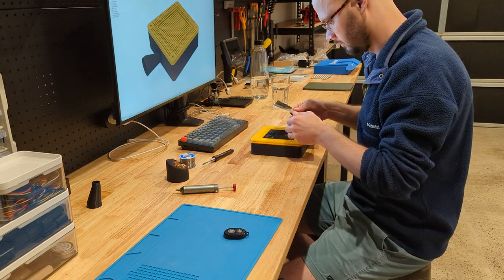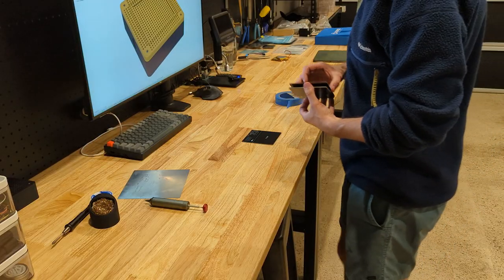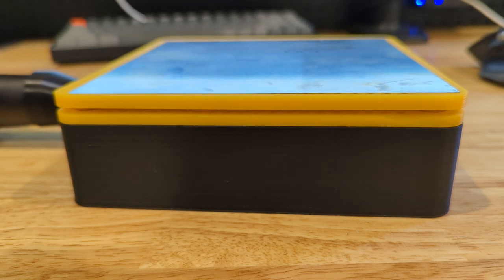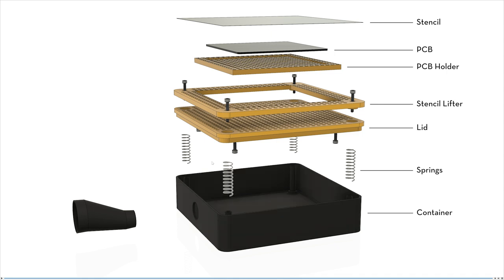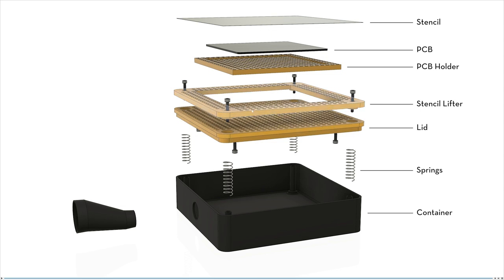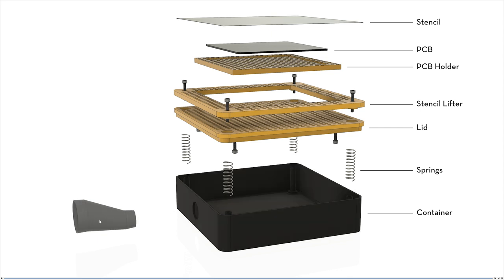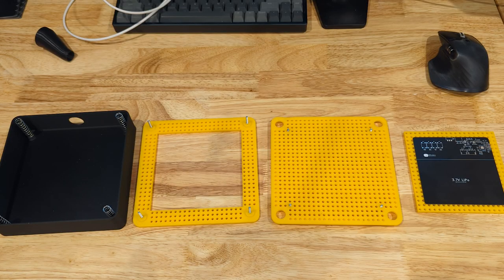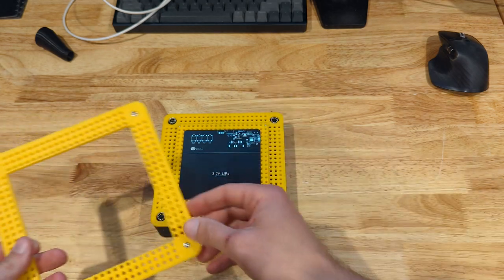Stencil Fix - Simplify your PCB assembly with this 3D printable jig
Assembling PCBs as a hobbyist using stencils and solder paste can be challenging. Stencil Fix is here to simplify the step applying solder past by tightly holding the stencil in place.

Shout out to the two videos that motivated me to create Stencil Fix: